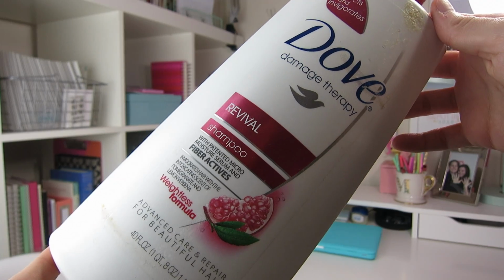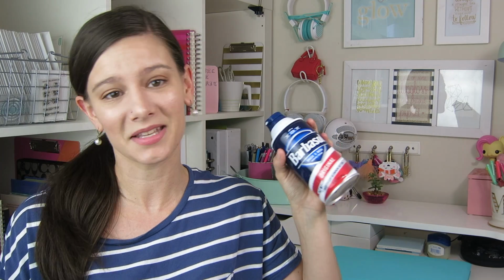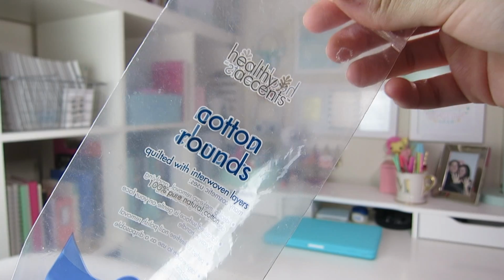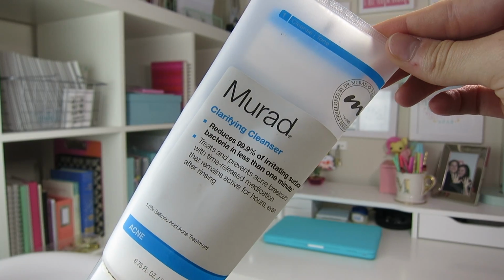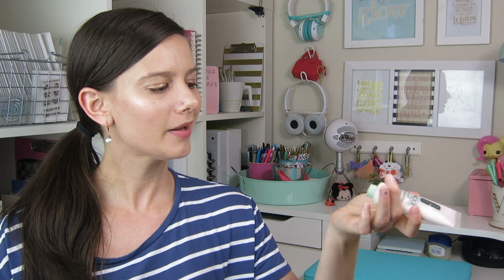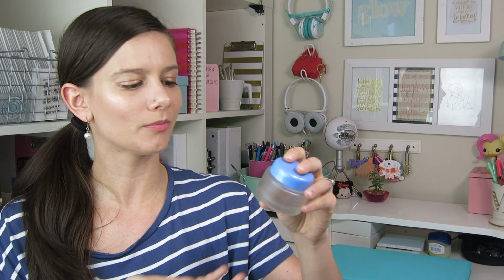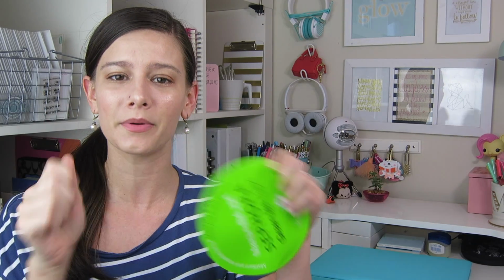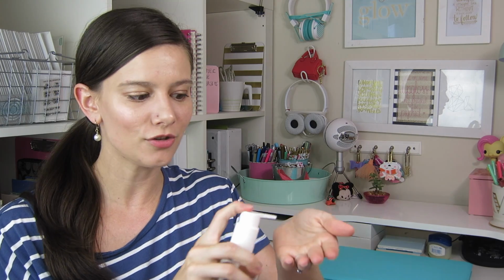Beauty Empties • Products I've Used Up • June 2016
Ever since I started a YouTube channel, I've been collecting my empty beauty products to share with you my thoughts after using them up! I love watching empties videos, and I hope you like watching mine!

Products Mentioned

Dove Damage Therapy Revival Shampoo
Dove Go Fresh Revive Body Wash
St. Ives Oatmeal & Shea Butter Body Wash
Garnier Fructis Fortifying Deep Conditioner
Barbasol Thick & Rich Shaving Cream
Bath & Body Works Luxury Bubble Bath
Sensodyne Pro-Namel Toothpaste
Hello Seriously Friendly Mouthwash
Oral-B Glide 3D White Flavor Floss
Bausch & Lomb Bio True Multi-Purpose Solution
Simple Cleansing Facial Wipes
Simple Cleansing Micellar Water
Clinique Rinse-Off Eye Makeup Solvent
Murad Clarifying Cleanser
Heritage Store Rosewater & Glycerin
Clinique Rinse-Off Foaming Cleanser
Clinique Even Better Clinical Dark Spot Corrector
Clinique Acne Solutions Spot Healing Gel
Clinique Dramatically Different Moisturizing Gel
Lacura Q10 Night Cream
Andalou Naturals 1000 Roses Rosewater Face Mask
Clean & Clear Oil Absorbing Sheets
Origins Ginger Hand Lotion